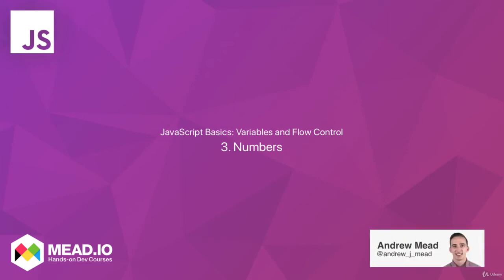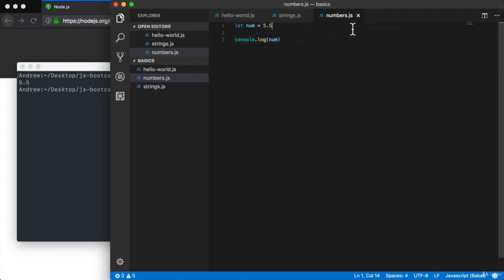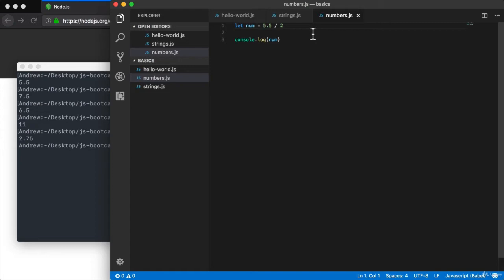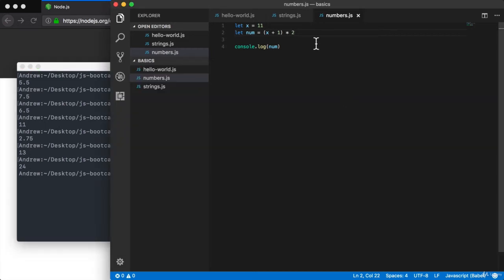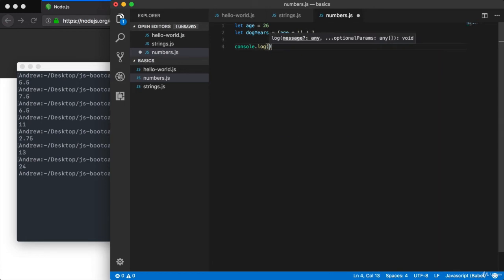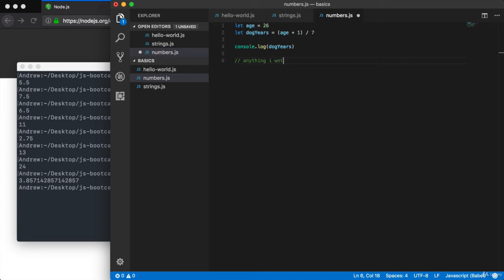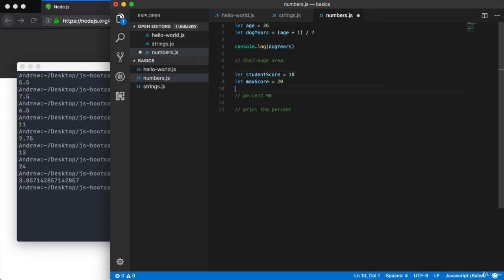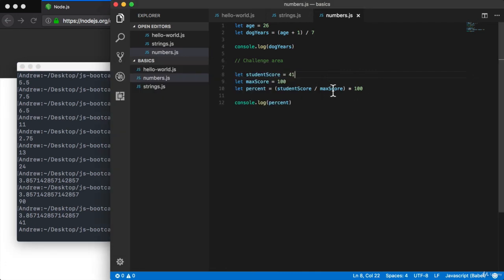Numbers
Numbers in JavaScript